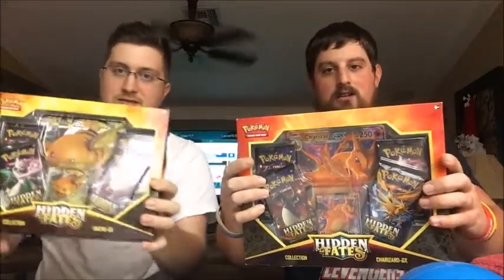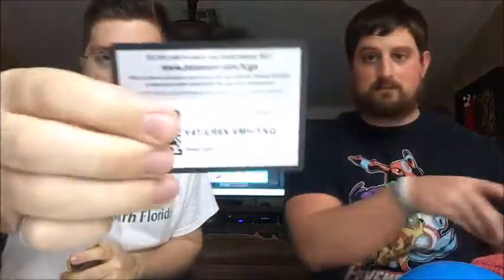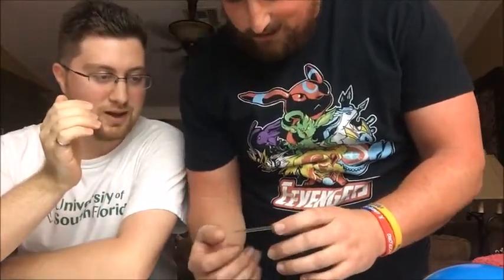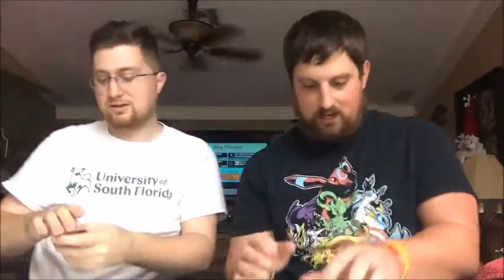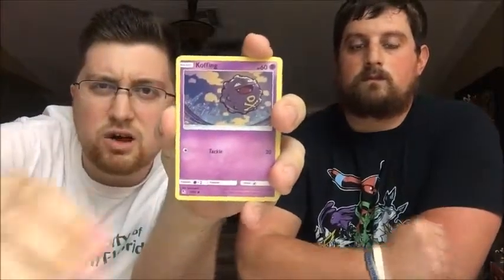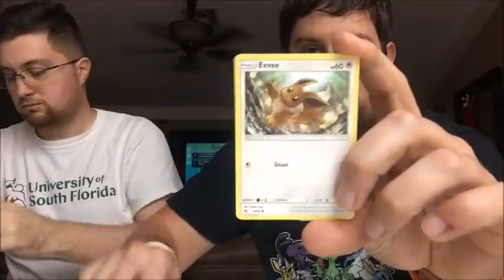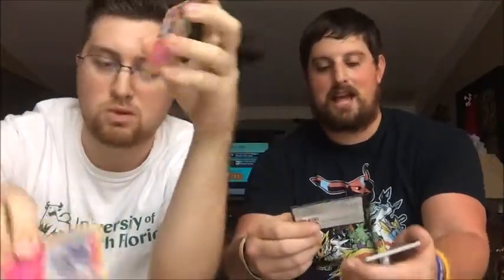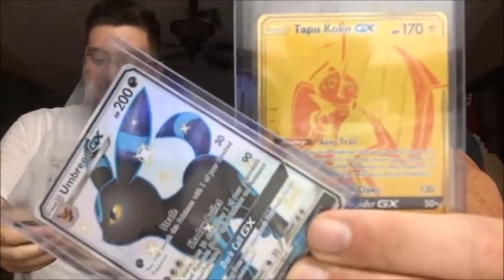FAMILY FEUD ROUND 2!!!!!!!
In today's video it's me and Stove again for Round 2 of our family feud! Stick around to see who wins!